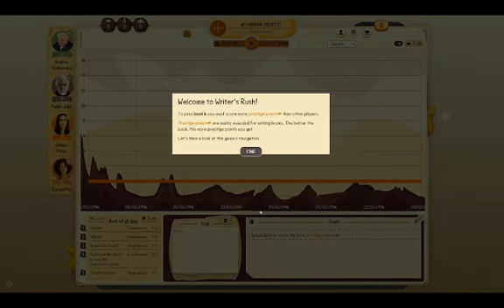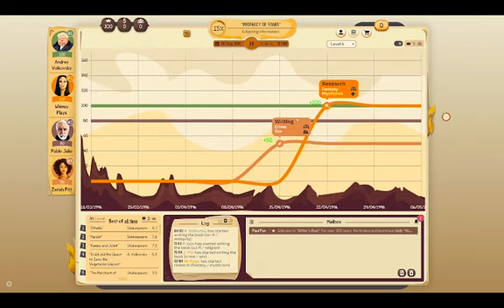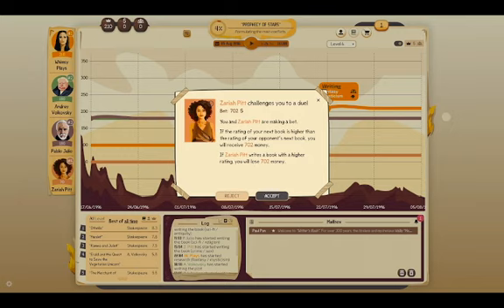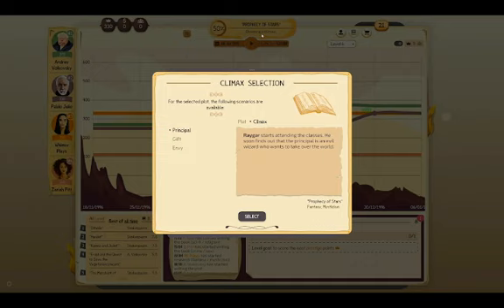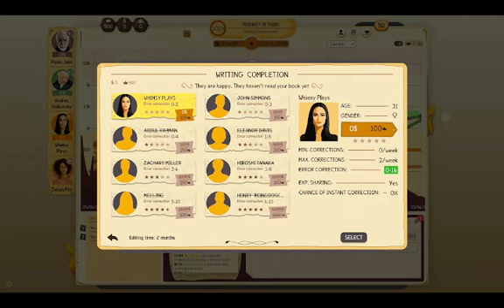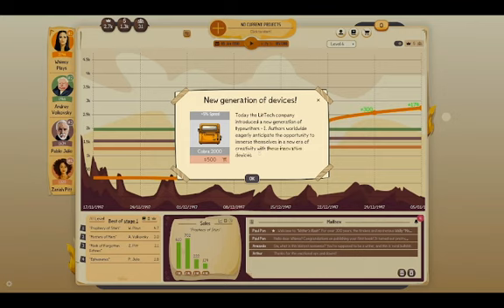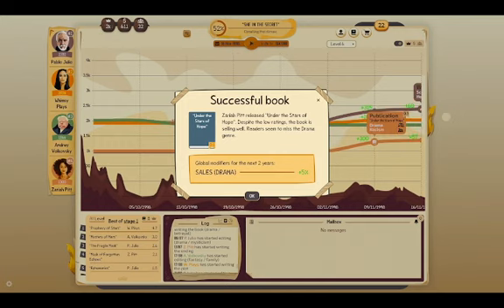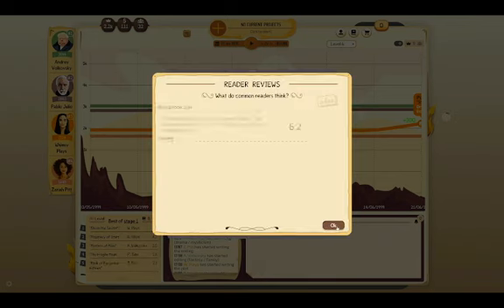Become A Famous Writer | Book Writing Simulation Game | Gameplay Tips | Writer's Rush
Welcome to the book writing simulation game where you're the literary rockstar! Craft unique book concepts, aiming for that coveted title of the next big writer. Level up to unlock new themes and typewriters with perks, and even respond to fan (or hate) mail. Will your book be the talk of the town or just another dusty shelf-dweller? The adventure begins, and your story is waiting to unfold! In this video,

I'll go through gameplay details along with some tips and tricks to help get you started. Enjoy!